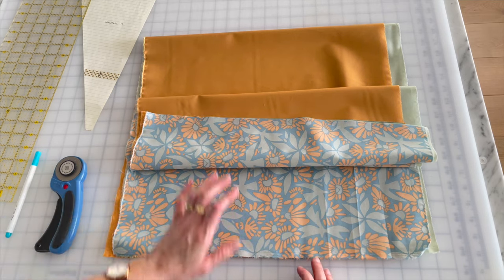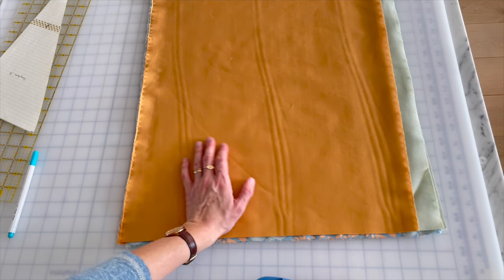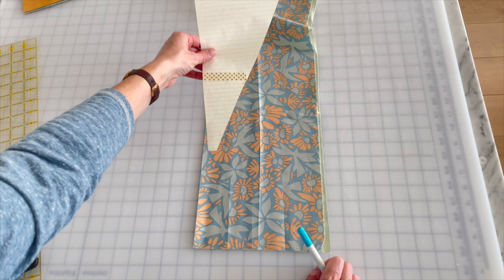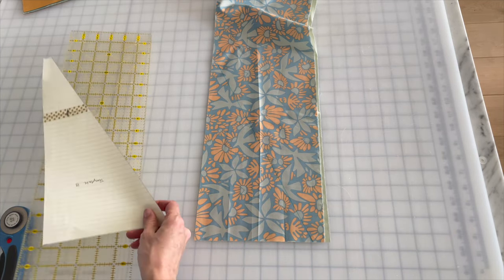How to Cut Fabric for the Planetarium Quilt Pattern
Let me walk you through how to cut fabric for the Planetarium quilt pattern. Once you get the hang of it, you'll see how much fun it is!

Fabric: Evolve by Suzy Quilts for Art Gallery Fabrics
Rotary Cutter
Cutting Mat: Custom-cut Rhino clear mat with a white grid underneath